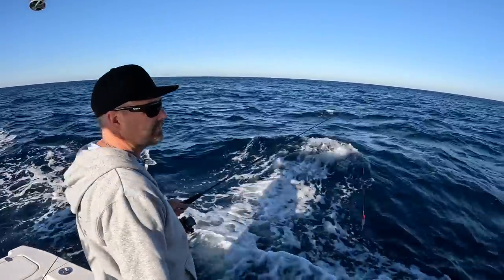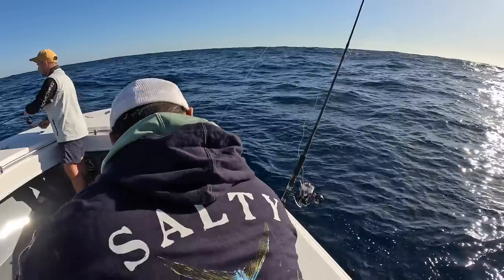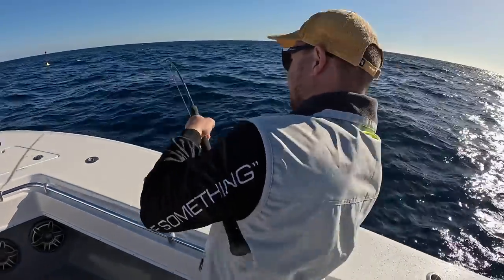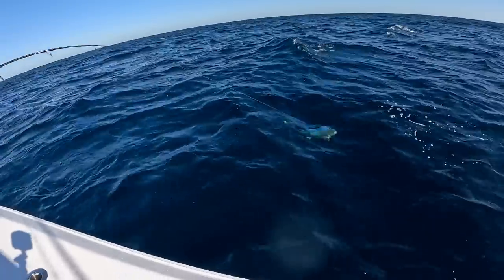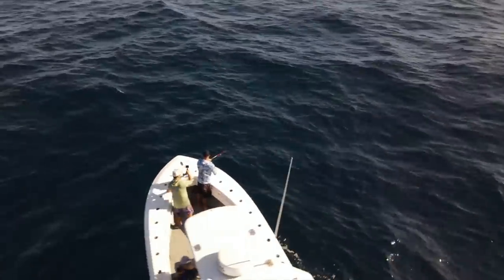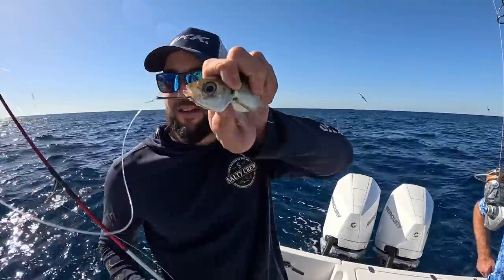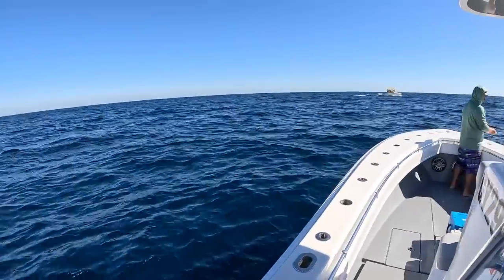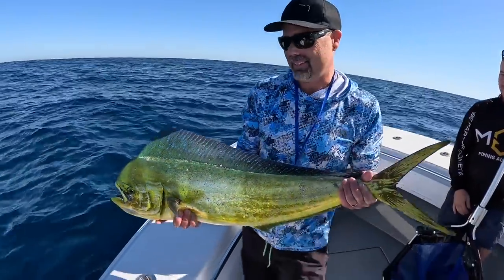50 KNOTS! This CONTENDER is super fast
We got out there super quick on my 2023 Contender 30ST!

Mahi Mahi at the FADS